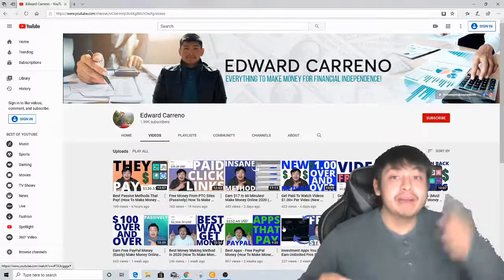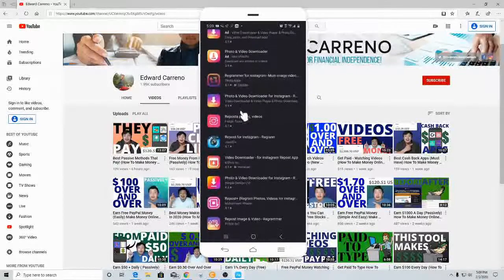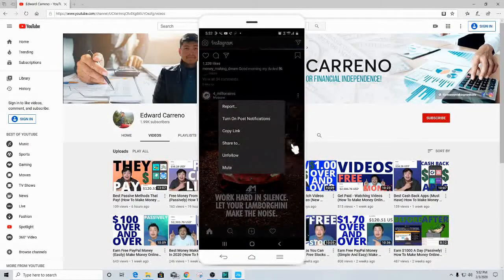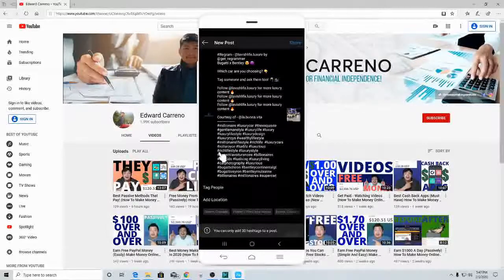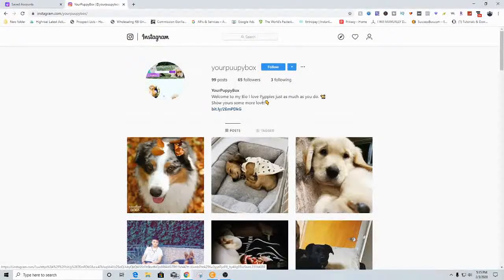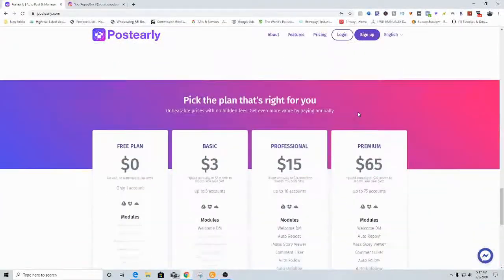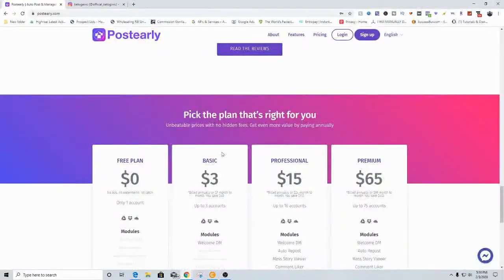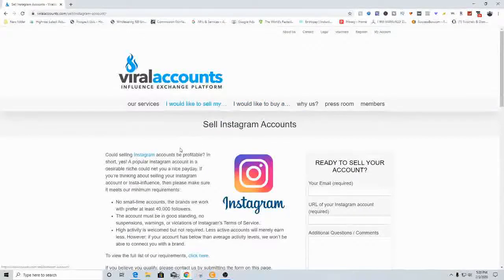Instagram Business Ideas How To Make Money Online In 2020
- Script writing
- Video editing
- Voiceover
- Thumbnail creation

MY APPS Android Only